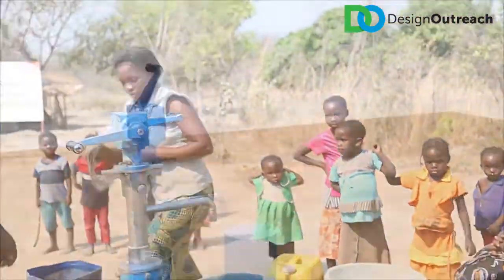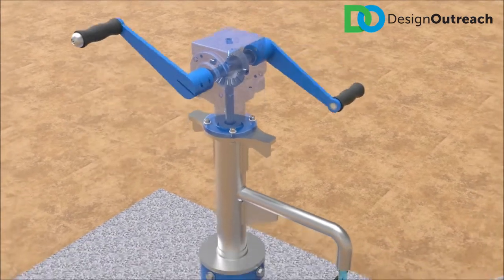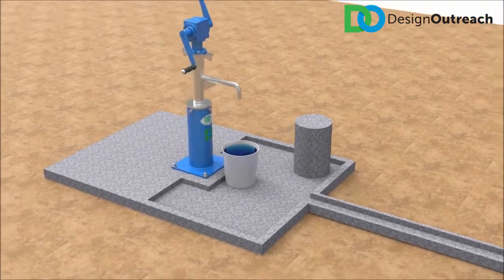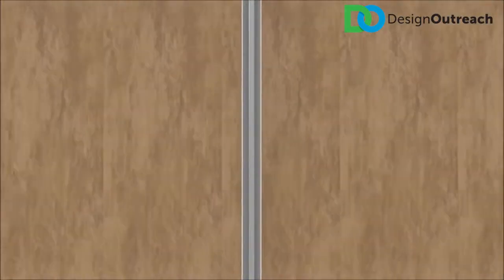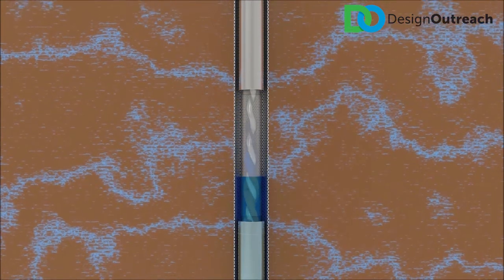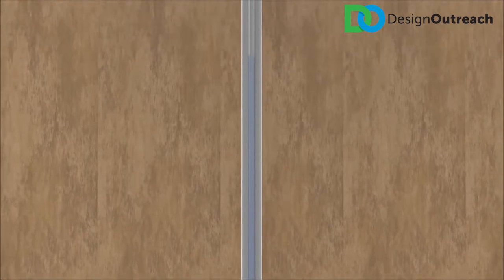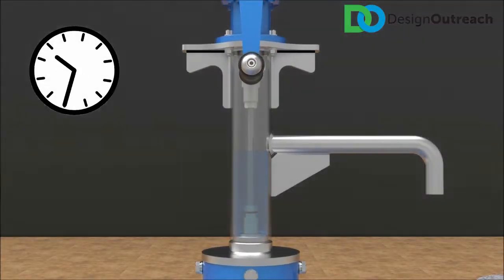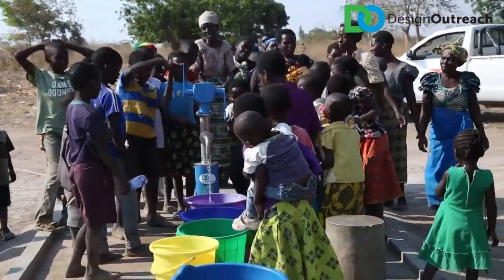How the LifePump Works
LifePump is a sturdy and reliable hand pump that can reach depths as great as 150 meters.  It does so using unique progressive cavity pump technology.  This video shows how the technology works.